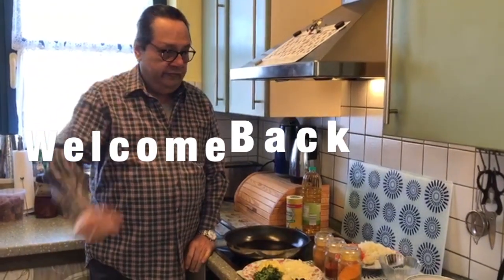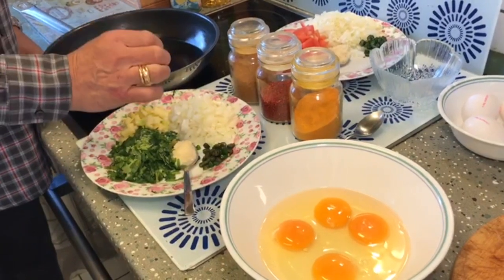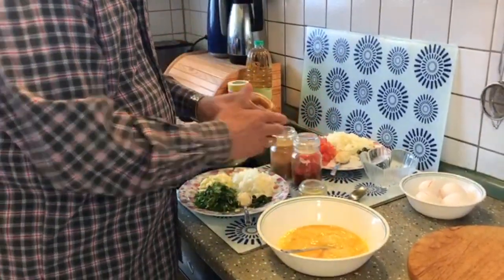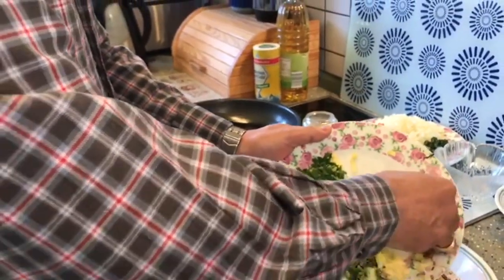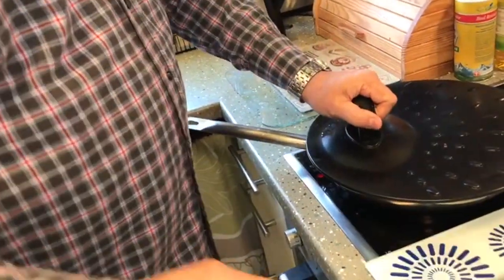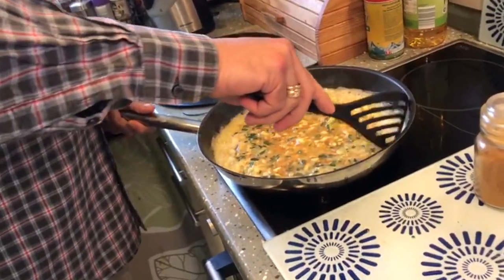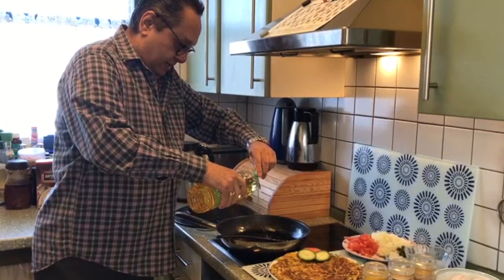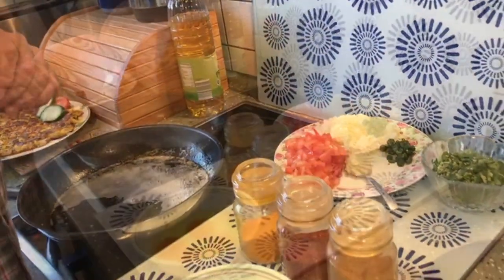Episode 48 - The Parsi Breakfast (Parsi Omelette & Akuri)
Ingredients Parsi Pora (Omelette):
- Eggs 4
- Onion 1 small (finely chopped)
- Raw mango 1 small (sliced and finely chopped)
- Green Chillies 2 (finely chopped)
- Ginger Garlic paste 1/2 teaspoon
- Salt to taste
- Fresh Coriander (finely chopped) 2 to 3 tablespoons
- Turmeric 1/2 teaspoon
- Chilly powder 1/2 teaspoon
- Garam masala or Parsi dhanajiroo 1/2 teaspoon

Ingredients Parsi Akuri:
- Sugar (pinch)
- Fresh Coriander finely chopped 3 to 4 tablespoons
- Eggs 4